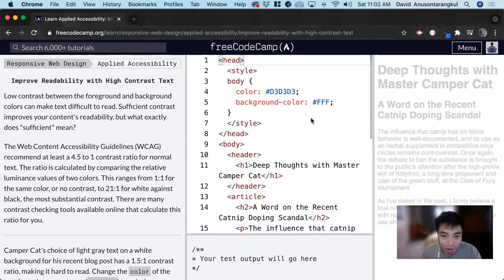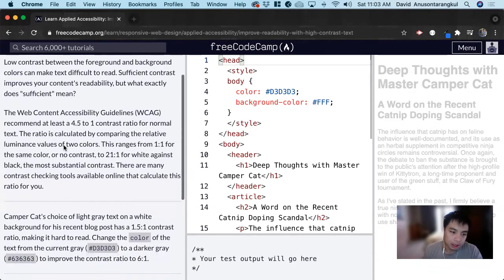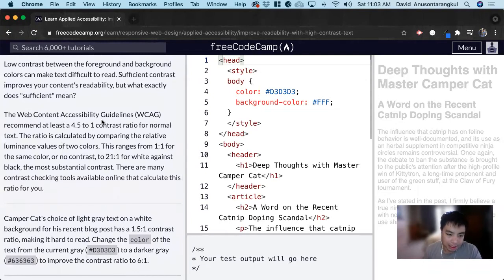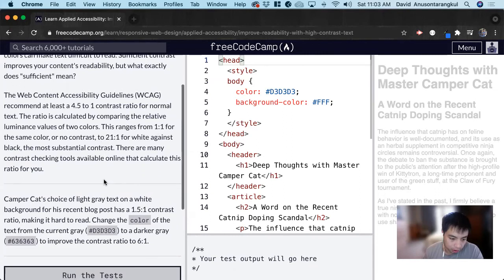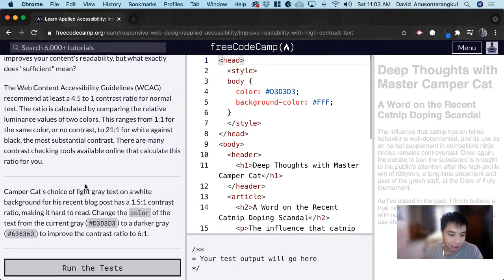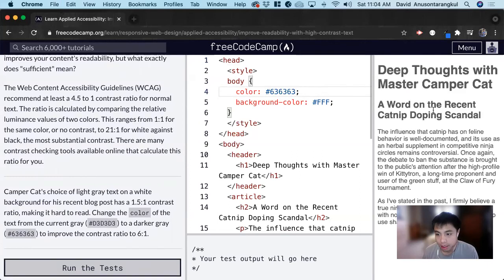Improve Readability with High Contrast Text (Applied Accessibility) freeCodeCamp tutorial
Certification: Responsive Web Design
Course: Applied Accessibility
Lesson: Improve Readability with High Contrast Text
freeCodeCamp tutorial

In this lesson, we learn how to improve readability with high contrast texts.